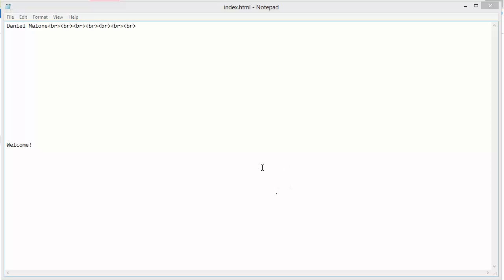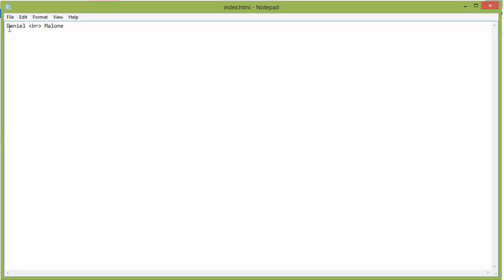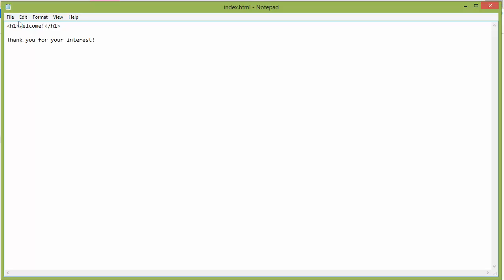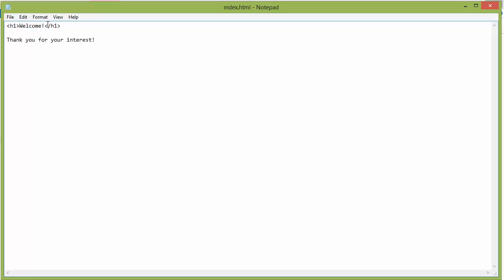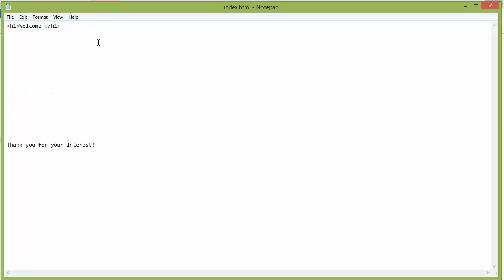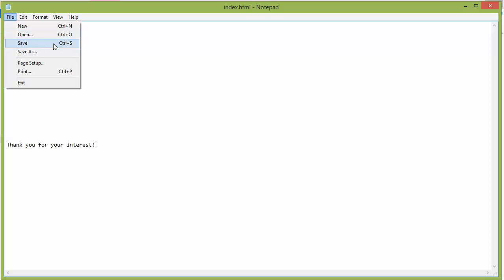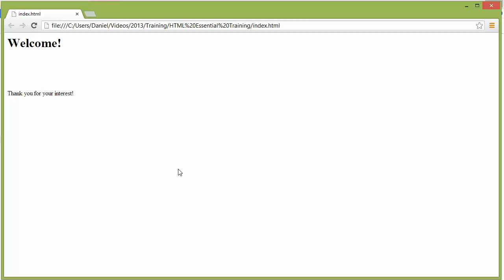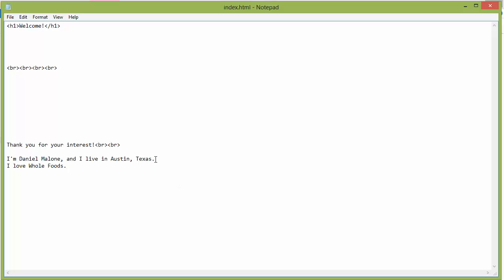HTML Essential Training - Part 2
HTML tags.

by Daniel Malone